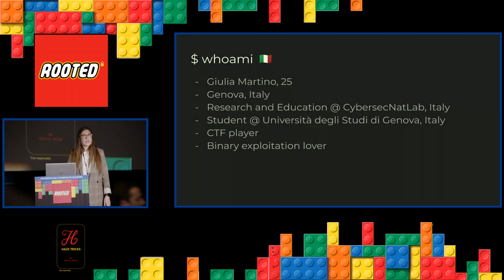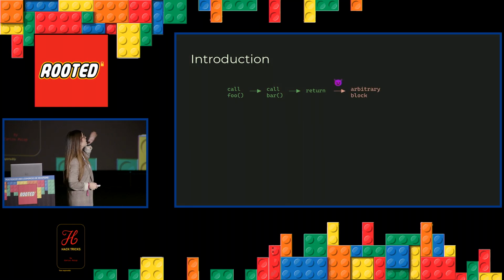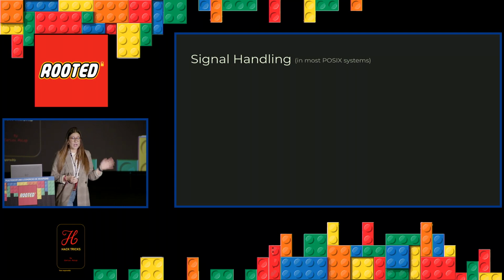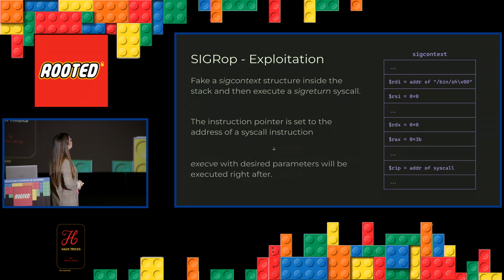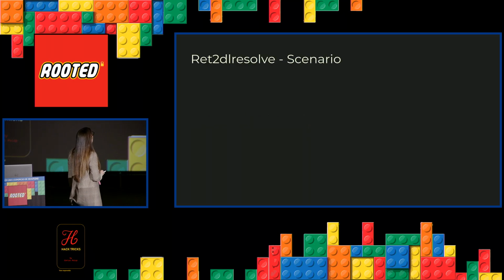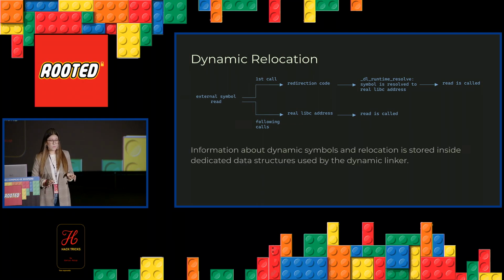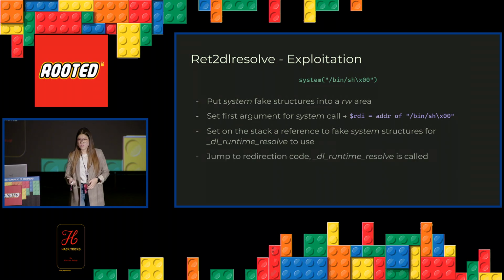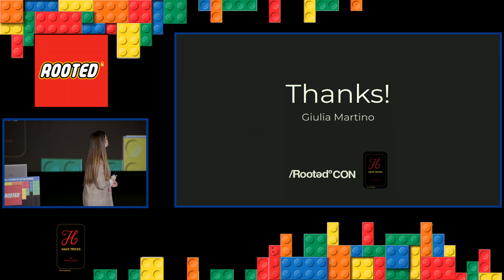Boosting your ROP skills with SROP and ret2dlresolve - Giulia Martino - HackTricks Track 2023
Giulia Martino gives a talk about the awesome binary exploitation techniques SROP and ret2dlresolve in HackTricks Track at RootedCon 2023